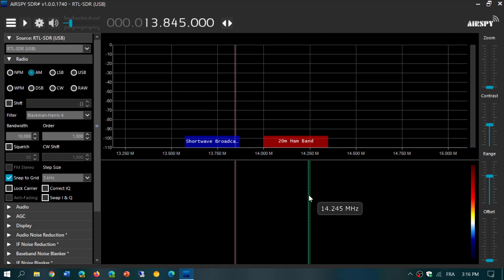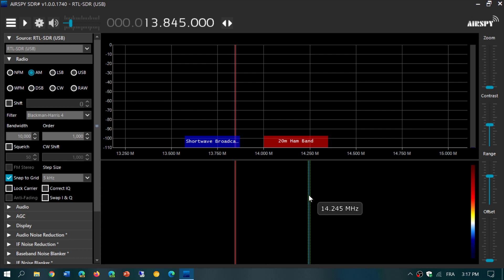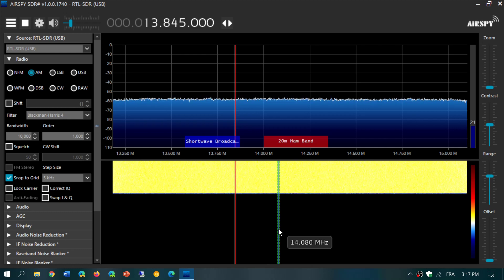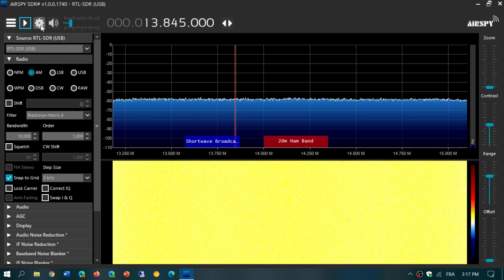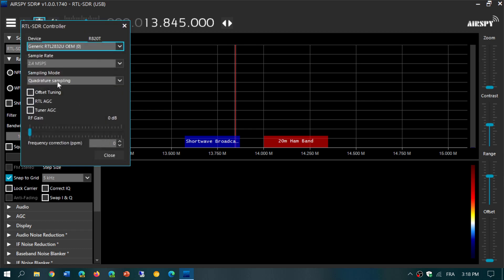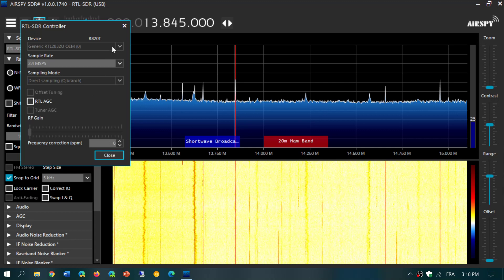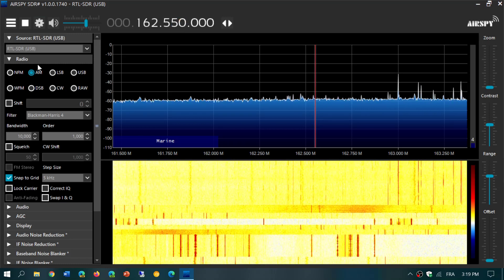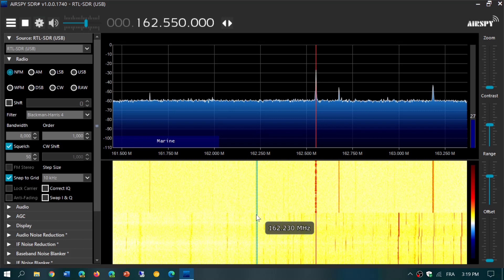How to receive Shortwave on RTL SDR V3 and SDR Sharp software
Example of how to switch to Shortwave listening and back to VHF UHF on the RTL SDR V3 dongle